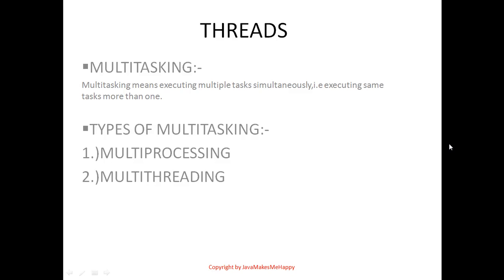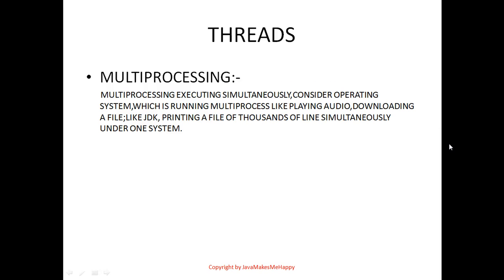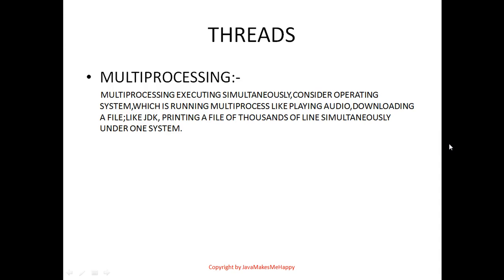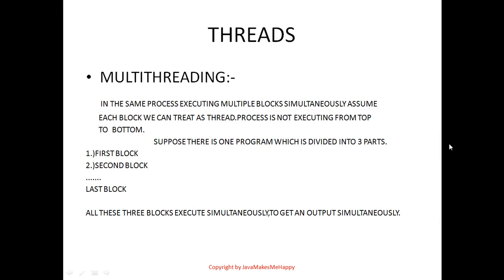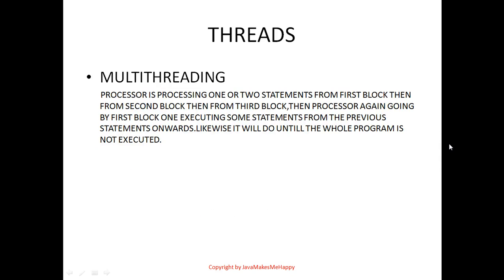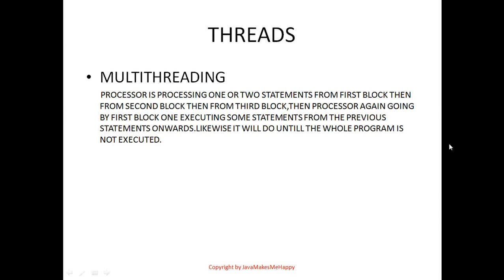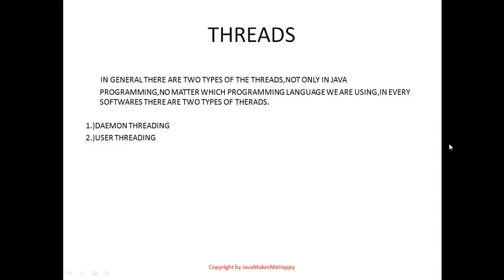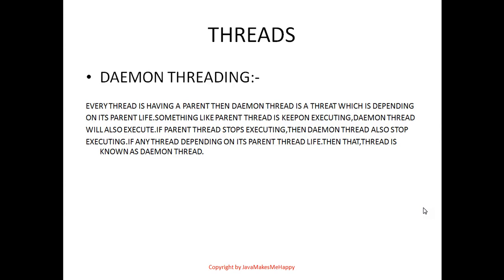Introduction to Threads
In this tutorial you gonna learn about the basics of Threading.